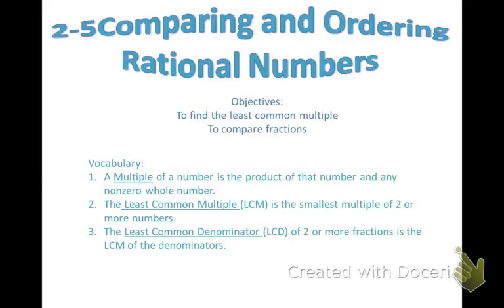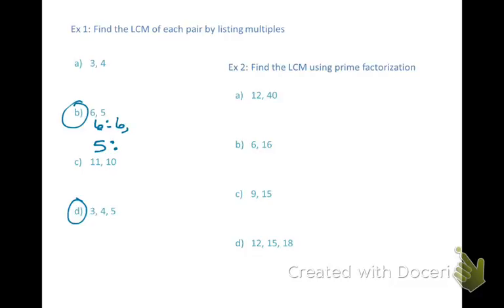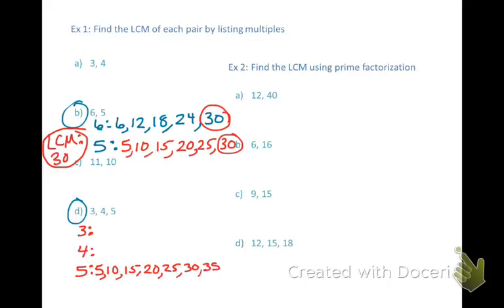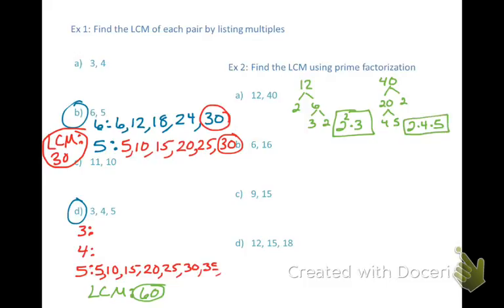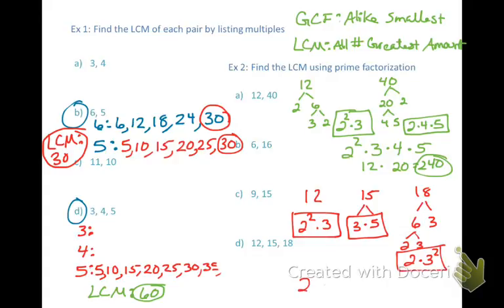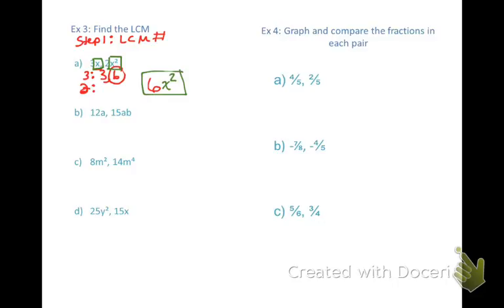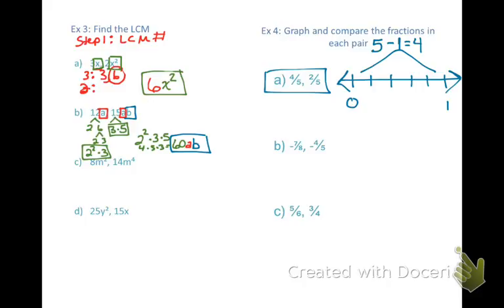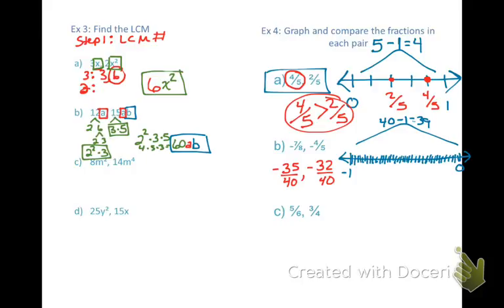Comparing and ordering rational numbers